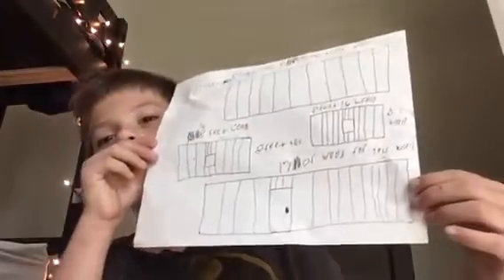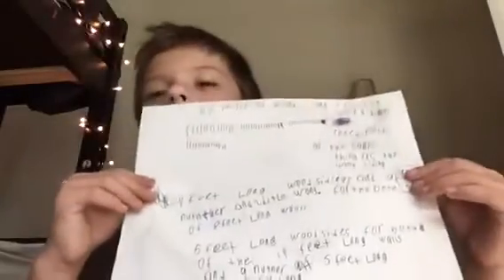Weather Station 5